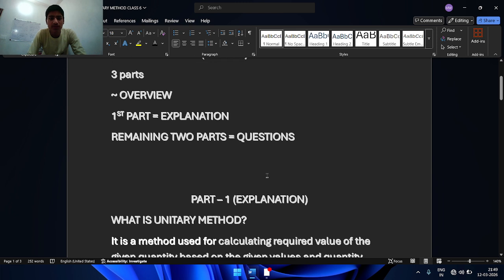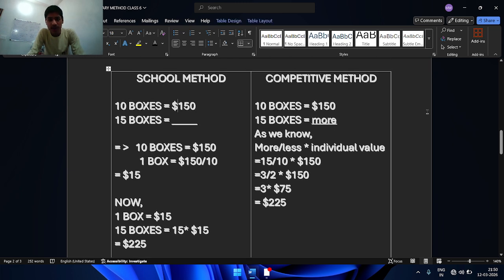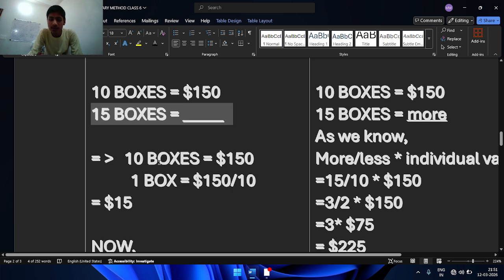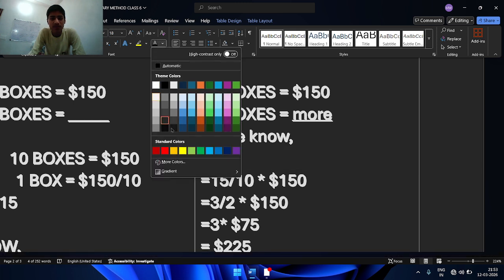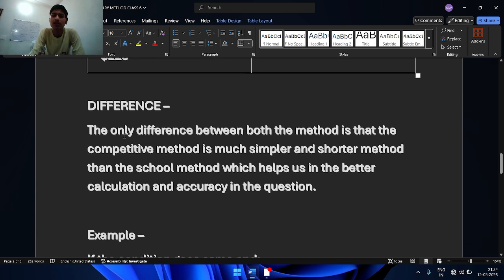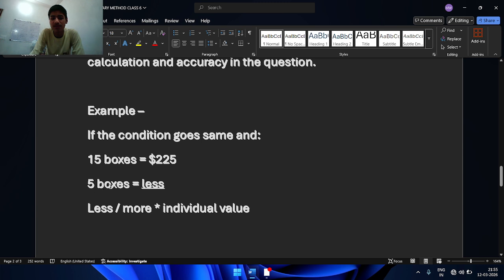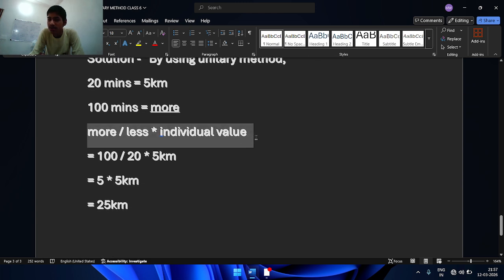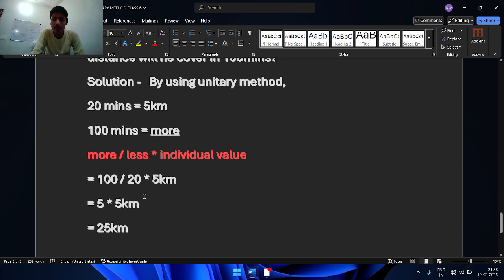UNITARY METHOD CLASS 6 ⚡🔥 | PART 1 | BY. MATHEMATICS WITH ARMAN | ONE SHOT EXPLANATION